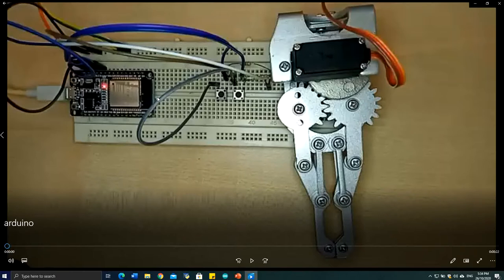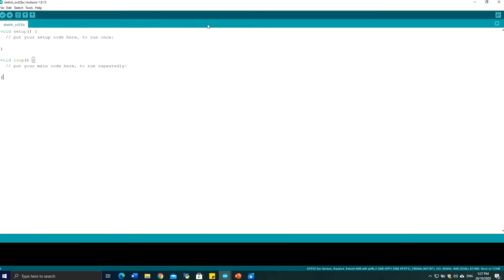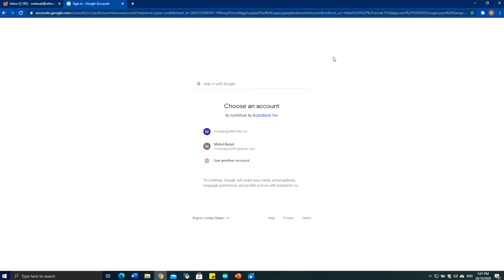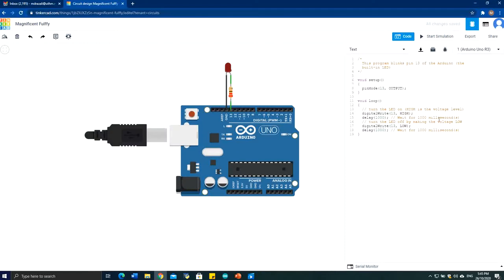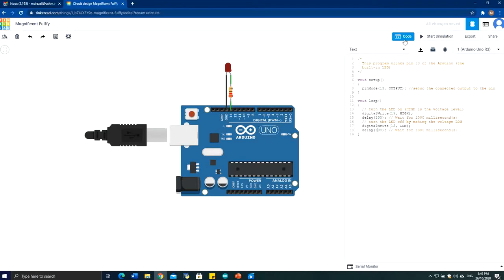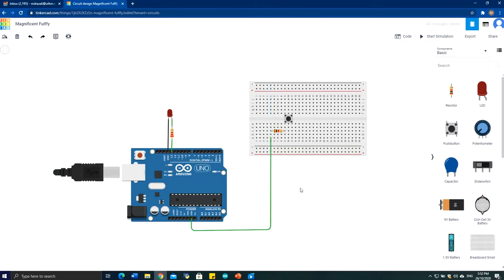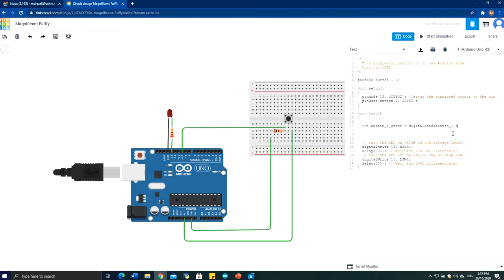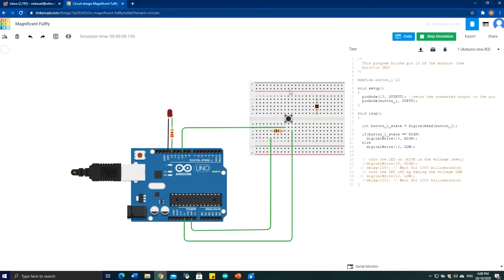MET10204 Arduino Programming Part 1